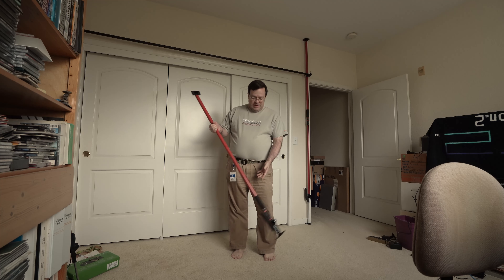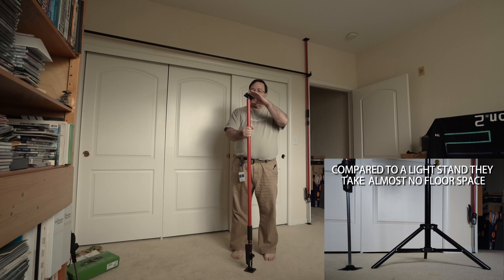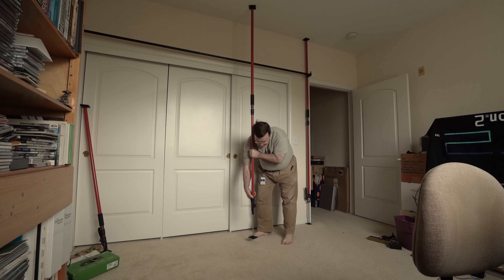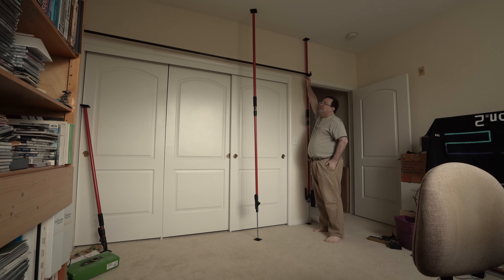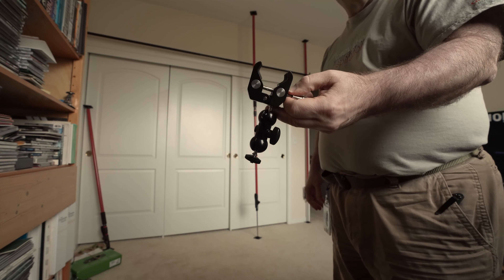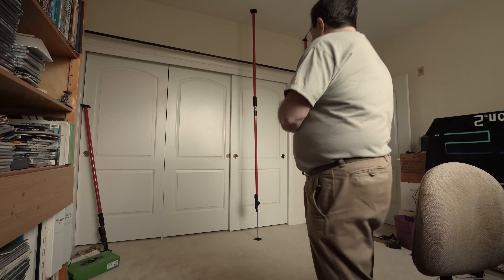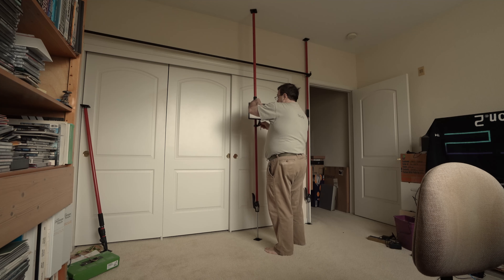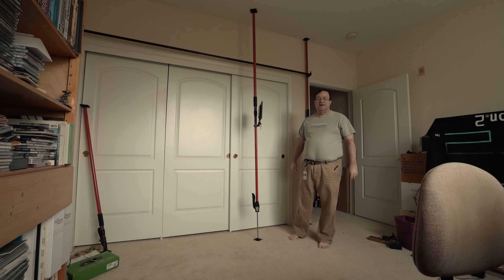Green Screens without holes!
You can easily hang a green screen on a cheap curtain-rod, but what if you don’t want to put screw holes in your walls or want something that can be put up or taken down easily?

Known as 3rd hands, contractor poles, tension poles or dust barrier poles they go up and come down in seconds and hold tightly between floor/ceiling or two solid walls.  They only take up a few inches of floor space so they are great for small rooms where light stands or tripods take up just too much space.  These are hard to beat for mounting lights, cameras, VIVE trackers, green screens and more without making holes in your walls.

There are many kinds, from light weight ones to hold up plastic dust-walls to these heavy duty ones that contractors use to hold kitchen cabinets in place while fastening them to walls.

I use the FastCap brand, they are made of steel tubing and can support up to 150 pounds.  Five feet long when collapsed, they telescope up to 12 feet.  They hold securely and work great for stationary things but if you press on them they will wiggle a bit.

Make sure the surfaces you put them between are sturdy and don’t over-tighten to avoid damaging paint/plaster.  If you have textured walls/plaster you might want to add a thicker foam/rubber pad to protect them or use a piece of wood to spread out the load.

You can get them in various bundles, some include carry bags, this 2 pack is the cheapest I’ve found at $69.99 for two poles.

SmallRig makes a variety of holders, clamps and mounting gear for all sorts of camera equipment. I have bought a lot of stuff from them and have found it to be well made, solid and inexpensive.

FastCap Support System and SmallRig parts, direct links.  Sometimes ordering direct can be cheaper but remember to check the shipping cost.  Amazon often is cheaper and delivers quicker since smallrig ships from China.

Inexpensive 144" telescoping curtain rod (can be screwed to the wall or hung from the 3rd hand poles)

FastCap Support System and SmallRig parts, direct links.

3rd hand HD (2 poles)
3rd hand HD (4 poles, carry bag, extra large feet)
Hook and Hang (for holding curtain rod)

SmallRig Stuff

Clamp with double ballhead